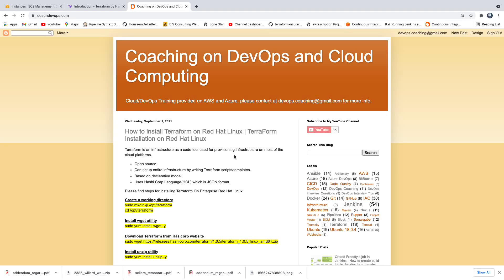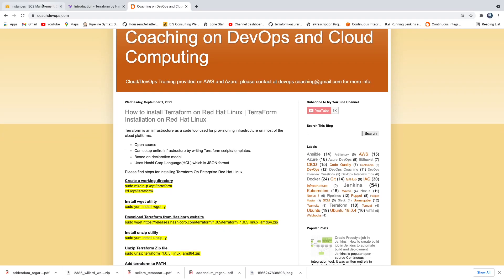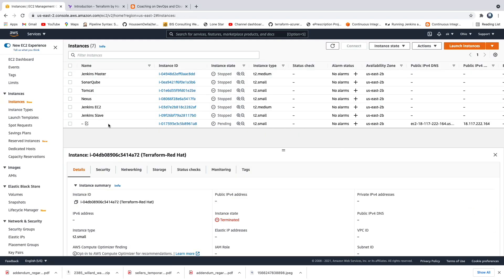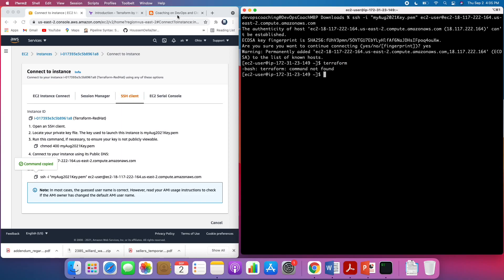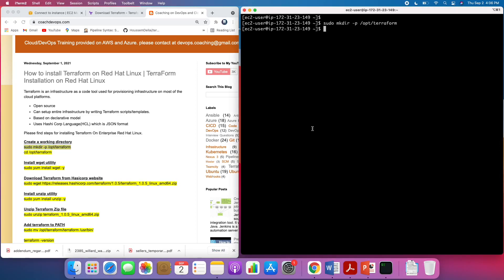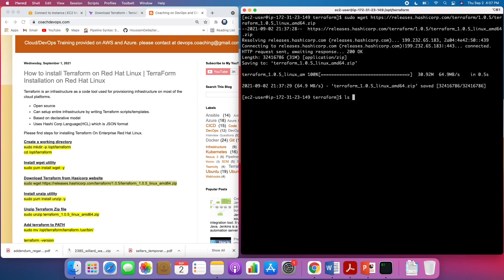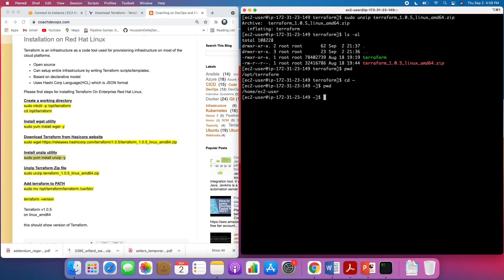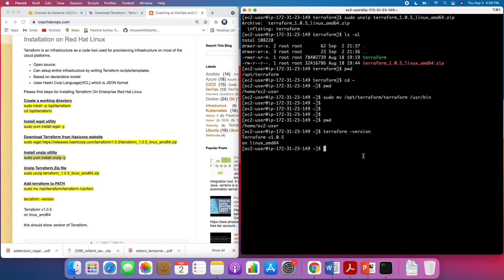How to Install Terraform on Linux | Setup Terraform on Red Hat Linux | Terraform Tutorials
Learn how to install and set up Terraform on a Red Hat Linux EC2 instance in this step-by-step tutorial. Perfect for DevOps engineers, cloud architects, and infrastructure automation enthusiasts.
Introduction to Terraform and its use as an Infrastructure-as-Code (IaC) tool for provisioning cloud resources.

Provisioning a Red Hat Linux EC2 instance for Terraform installation.
Downloading Terraform from the official website and setting up a working directory on the Linux instance.
Installing necessary utilities (wget, unzip) and extracting the Terraform zip file.
Moving the Terraform executable to /usr/bin and verifying the installation using the terraform version.
Terraform is an infrastructure as a code tool used for provisioning infrastructure on most of cloud platforms.

Open source
Can set up the entire infrastructure by writing Terraform scripts/templates.
Based on a declarative model
Uses HashiCorp Language(HCL), which is JSON format
Please find the steps for installing Terraform on Enterprise Red Hat Linux on the source blog